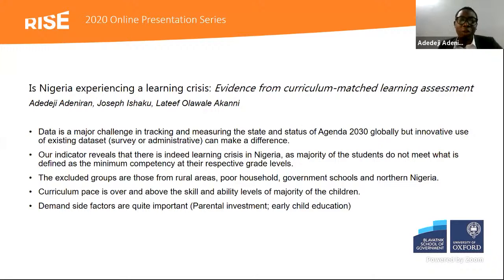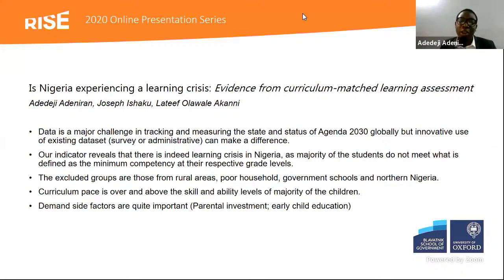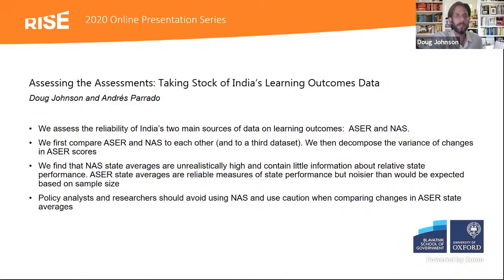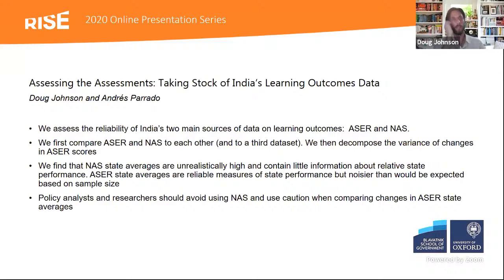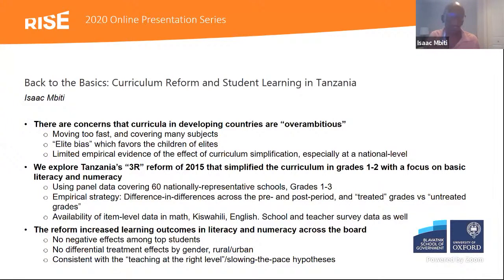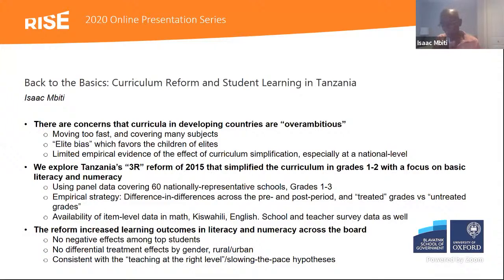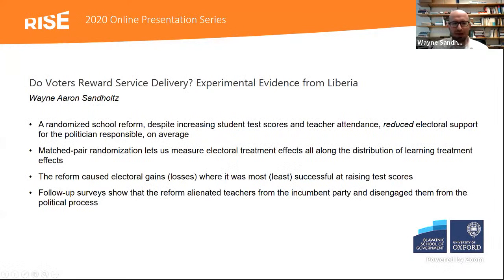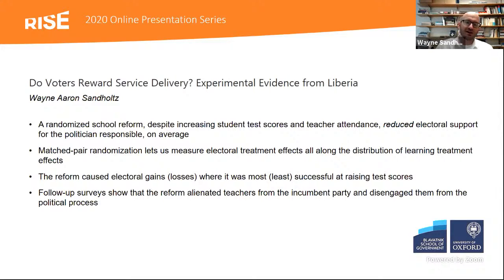Curriculum and Assessment - RISE Online Presentation Series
Session Chair: Suman Bhattacharjea (ASER Centre)

Is Nigeria Experiencing a Learning Crisis: Evidence from Curriculum-matched Learning Assessment
Speaker: Adedeji Adeniran (Centre for the Study of the Economies of Africa; RISE Nigeria)
Co-authors: Joseph Ishaku, Lateef Akanni

Assessing the Assessments: Learning Outcomes Data in India
Speaker: Doug Johnson (consultant)

Too Little, Too Late: Improving Post Primary Learning Outcomes in India
Speaker: Diva Dhar (University of Oxford)
Co-authors: Gaurav Chiplunkar, Radhika Nagesh

Do Voters Reward Service Delivery? Experimental Evidence from Liberia
Speaker: Wayne Sandholtz (University of California, San Diego)

Evaluating Curriculum Reforms in Developing Countries: Evidence from Tanzania
Speaker: Isaac Mbiti (University of Virginia; RISE Tanzania)
Co-authors: Daniel Rodgriguez-Segura

Papers and presentations available on the event page on the RISE